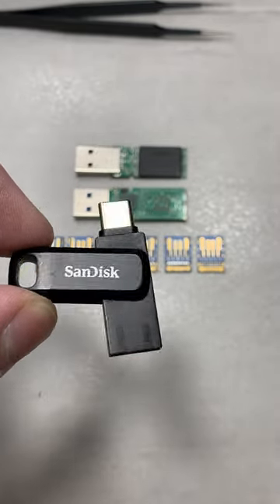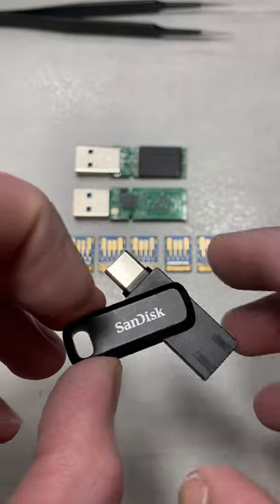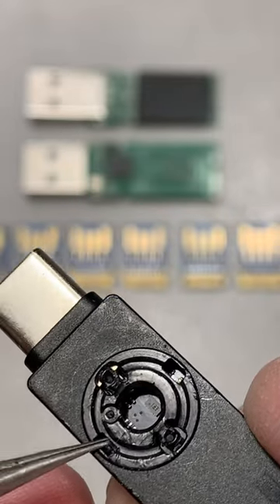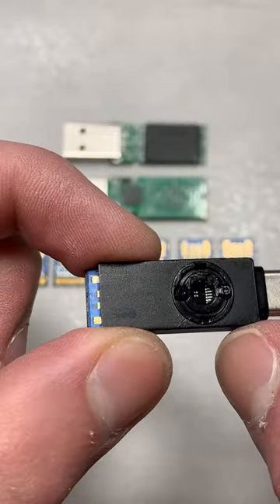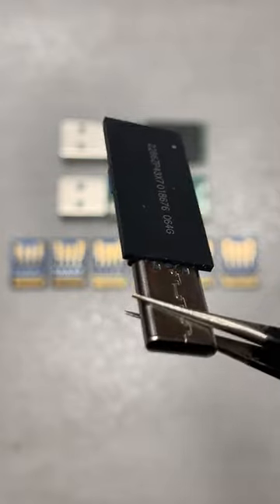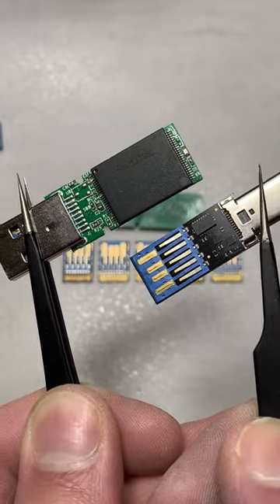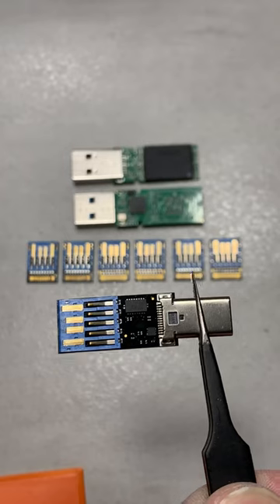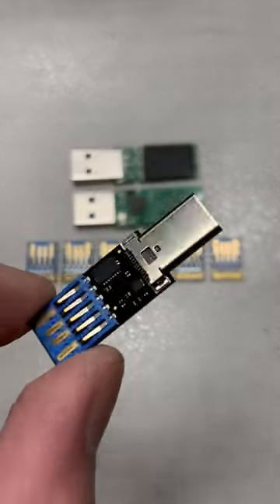Most Ingenious Dual USB Design